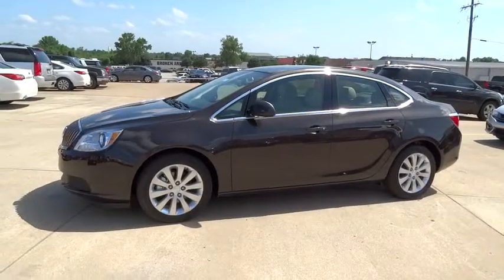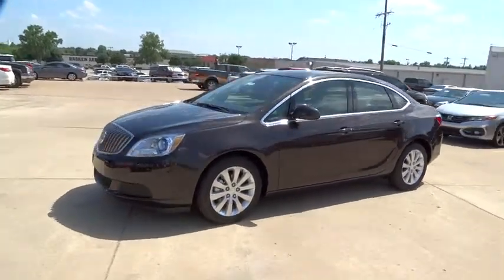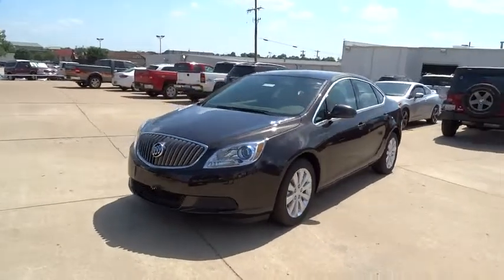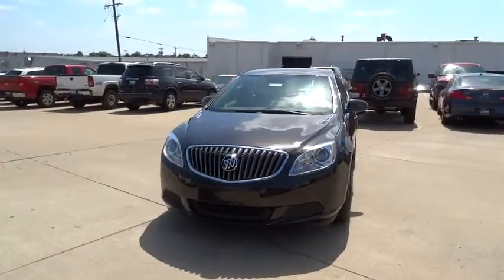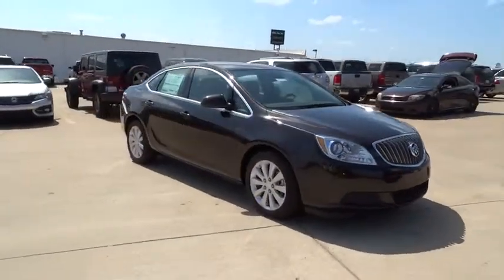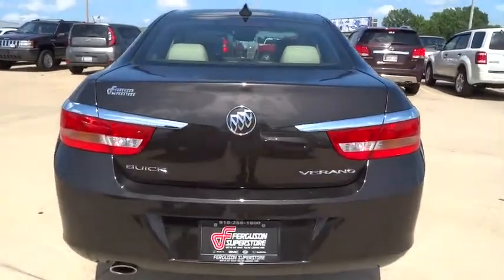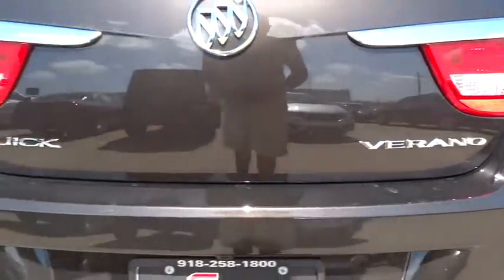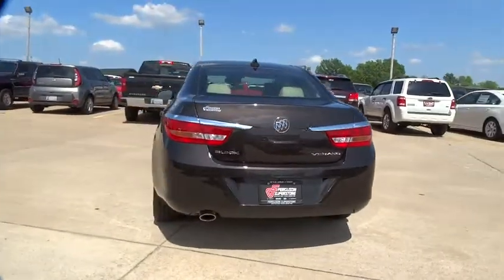2015 Buick Verano Tulsa, Broken Arrow, Owasso, Bixby, Green Country, OK B5214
2015 Buick Verano

Ferguson Superstore
1601 N Elm Place